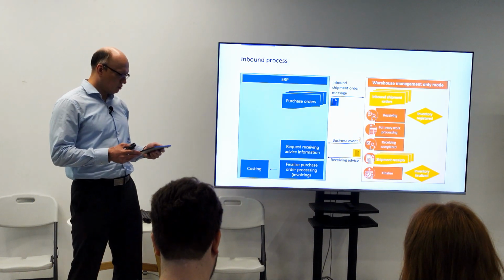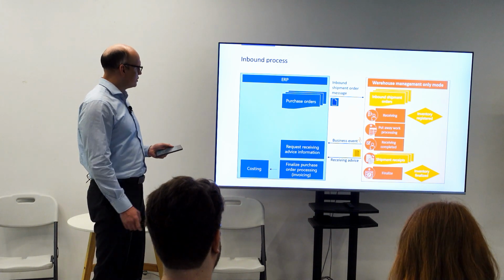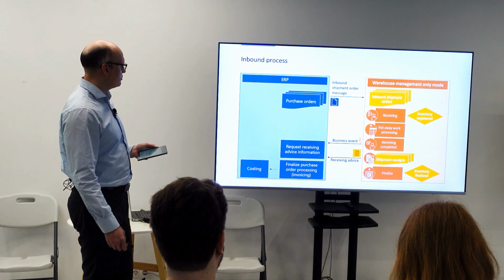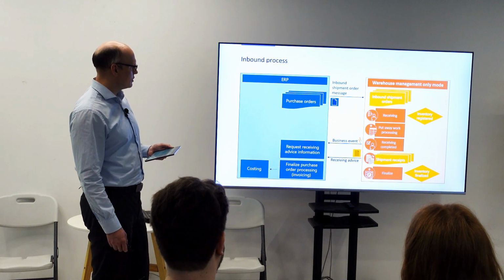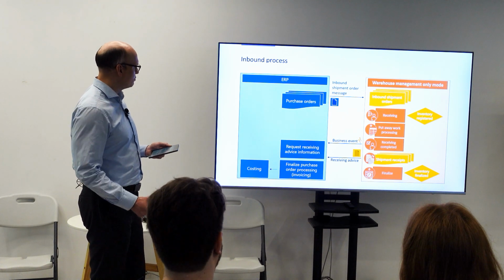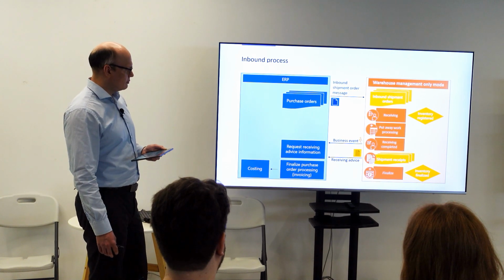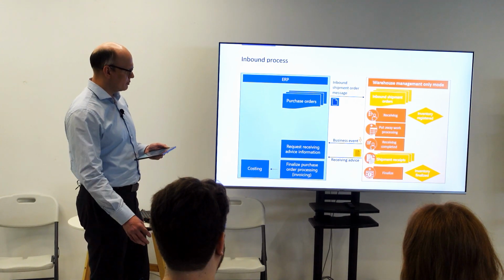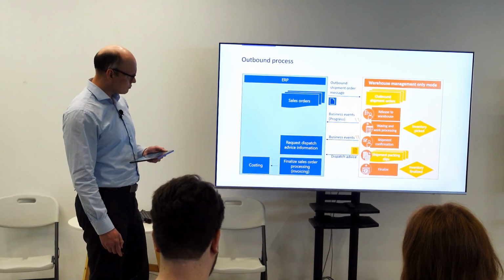Technology insights: How to modernize your operational efficiency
Traceability require to have the modern and integrated technologies. Nowadays, its highly important to be on the same wavelength, to share the existing challenges connected to operation efficiency and to discuss the ways how to overcome these challenges.